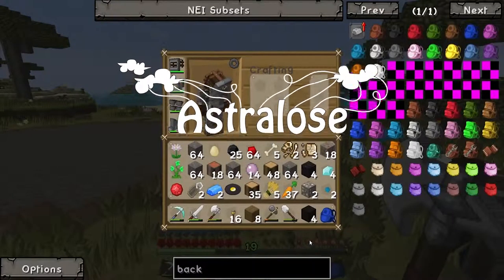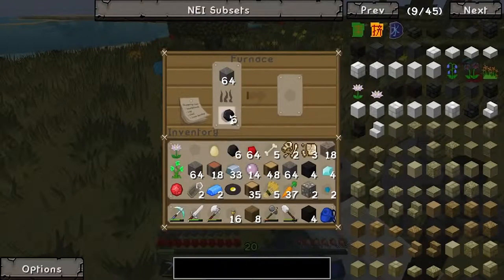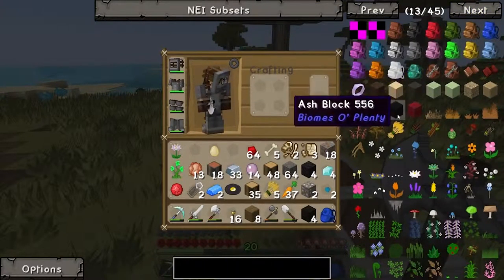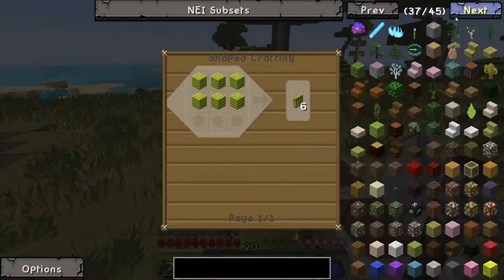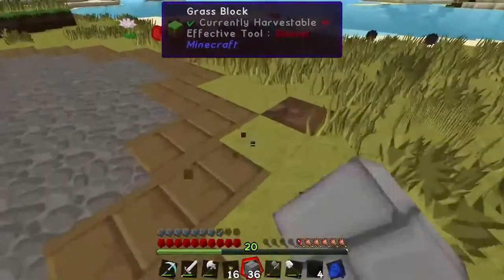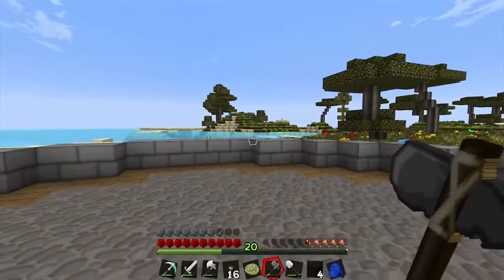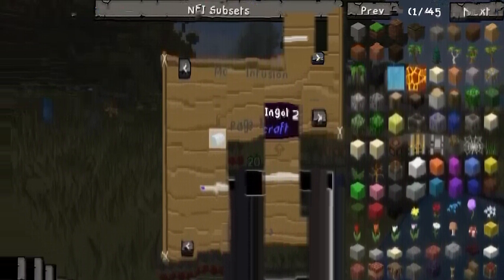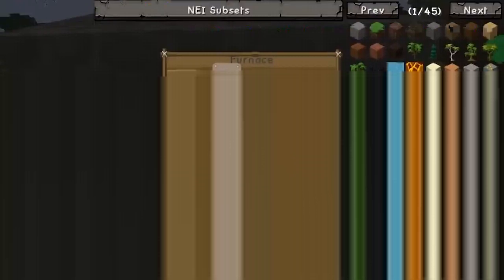New Horizons #3: Building Trance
We start building our base on top of some abandoned ruins and continue to explore around our base.

Or in the comments below!